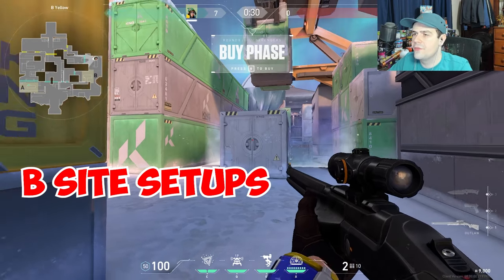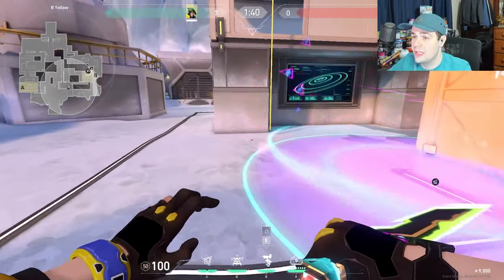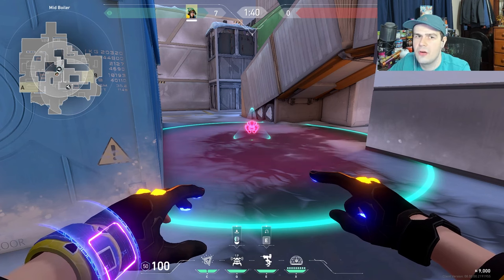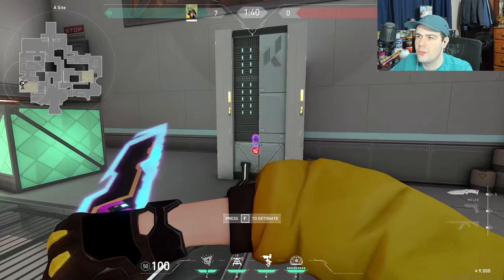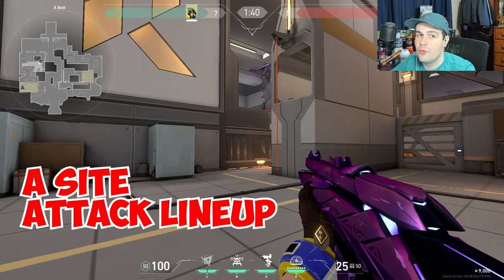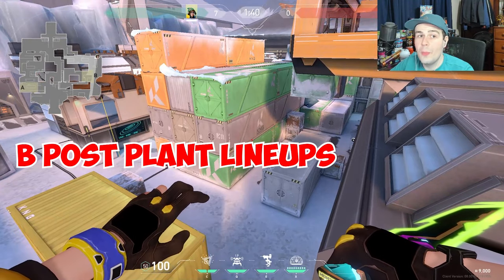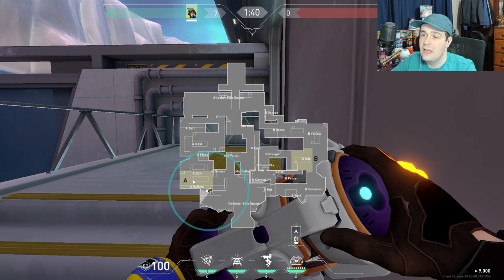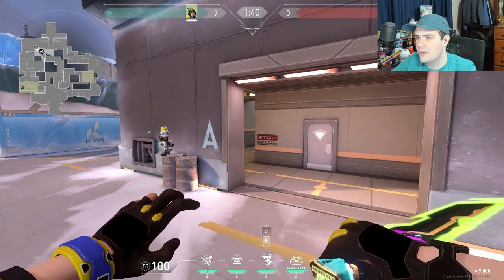RADIANT Killjoy Guide on ICEBOX [SETUPS + LINEUPS]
I Stream everyday on twitch, come watch me play killjoy in ranked!

TIMESTAMPS
INTRO 0:00
B SITE SETUPS: 0:19
MID SETUPS 3:10
A SITE SETUPS 5:27
A SITE ATTACK LINEUP 8:45
A SITE POST PLANT LINEUP 9:35
B SITE POST PLANT LINEUP 10:25
ULITMATE LOCATIONS 11:12
HOW TO HOLD FLANK 13:17
SPECIAL SURPRISE 14:56

(Tags ignore)